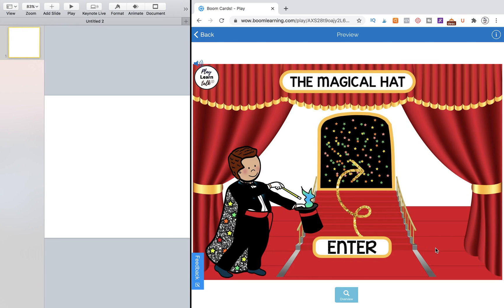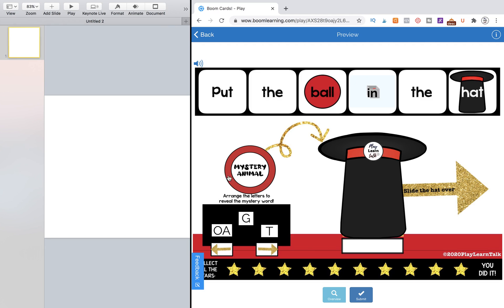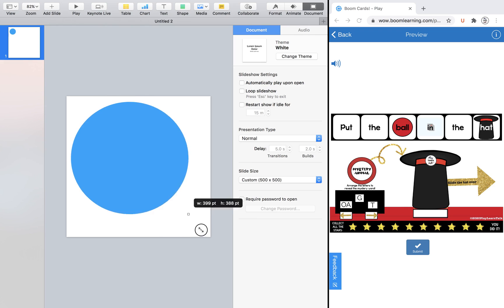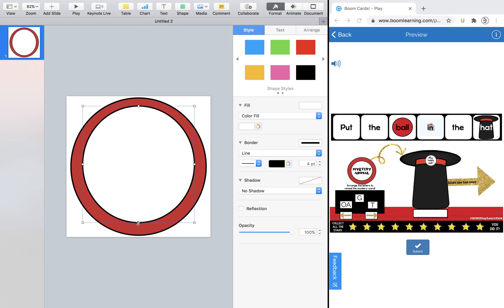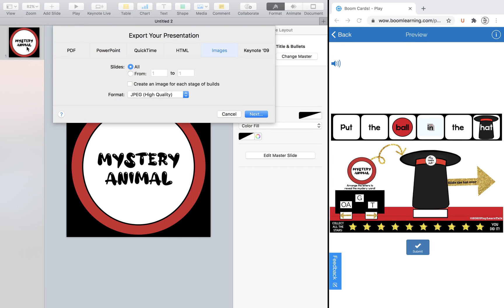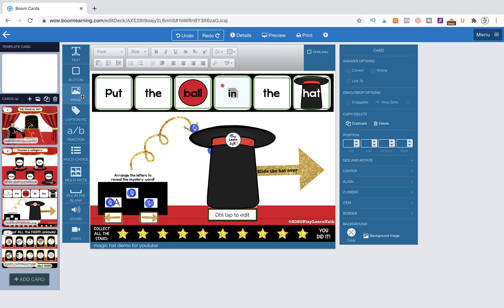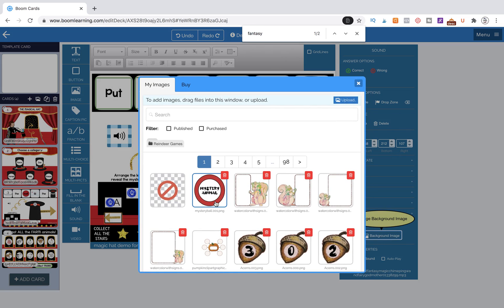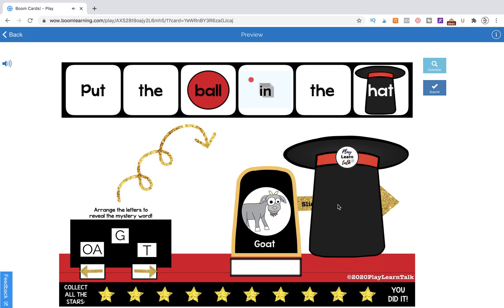Adding Sound to an Image| Step-by-Step | Tips for Making Boom Cards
In this video you will learn how to add sound to an image.

You will also learn how to create your own magical ball!

Enjoy! and, as always please share with other creators who would find it useful!

You can test play the first few cards from the Magical Hat